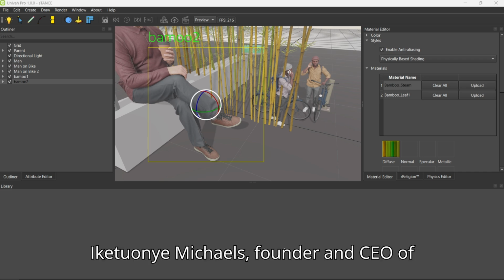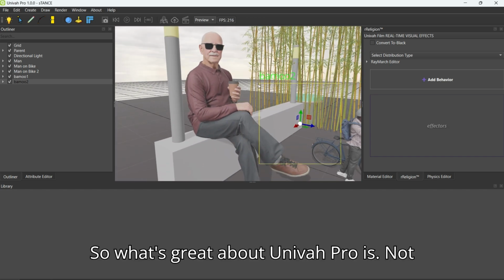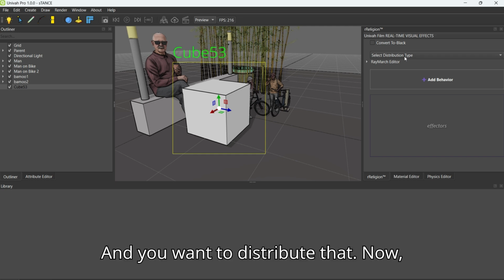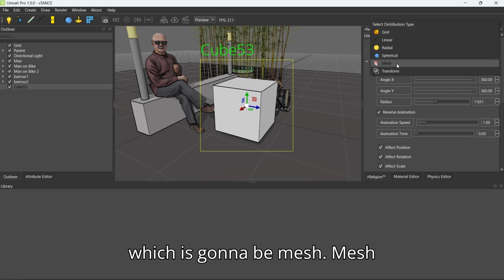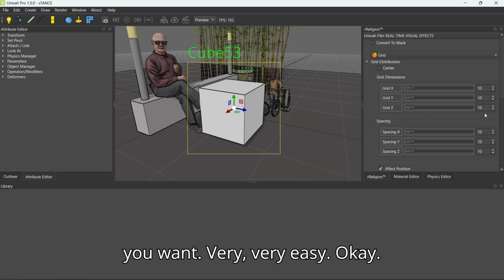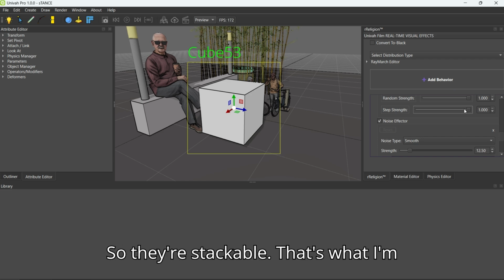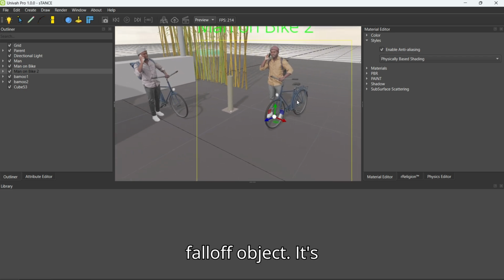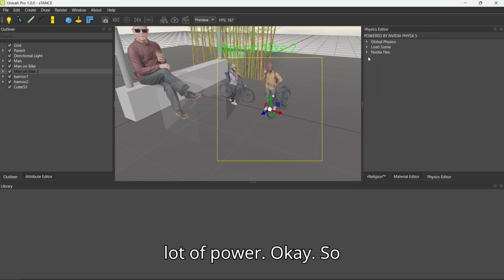Univah at SIGGRAPH 2025/2026 - New Real-Time Motion Graphics DCC Software That Rivals MASH/Mograph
The Univah Film Engine is the industry standard Real-Time VFX, animation and Rendering Software for AAA game developers, film studios and college students.
Univah vs MoGraph
Univah Pro is a new DCC designed from scratch for Real-Time VFX and motion graphics with No Node Trees and no complex curve editors. Univah features an intuitive clean User interface that is familiar to Autodesk Maya, Cinema4D and Houdini Users. This video is a sneak peek into the rReligionVFX workflow and how it compares to MASH NETWORK and MOGRAPH.